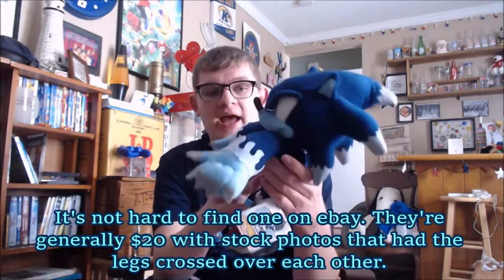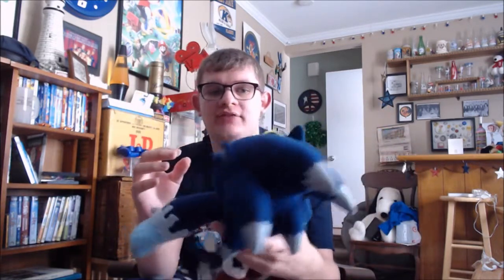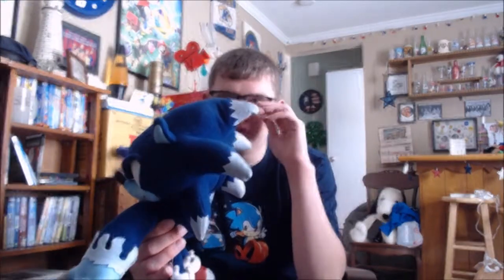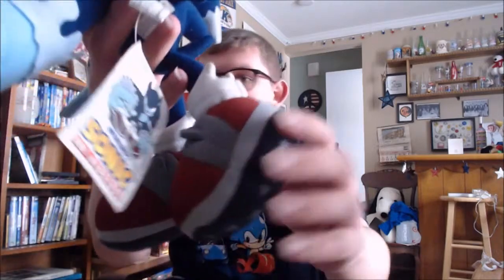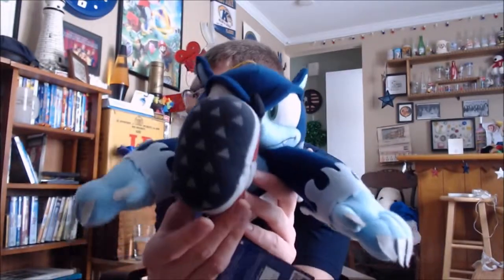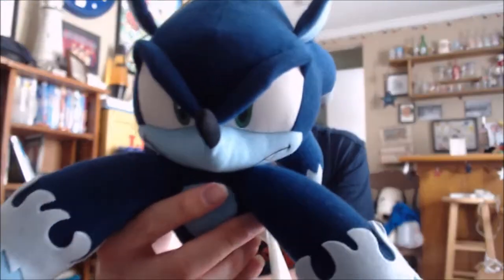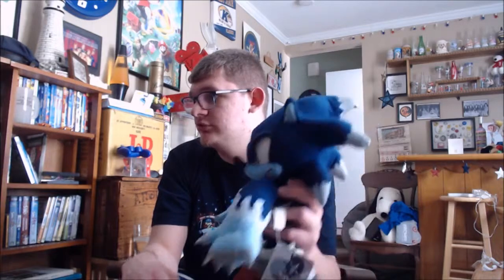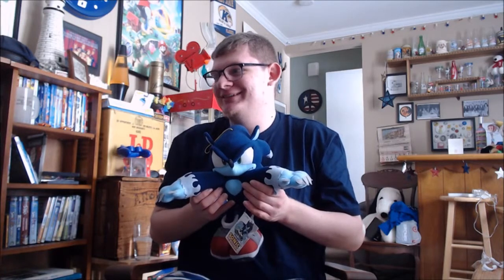Sonic the Werehog GE Plush Tanooki Tail Review